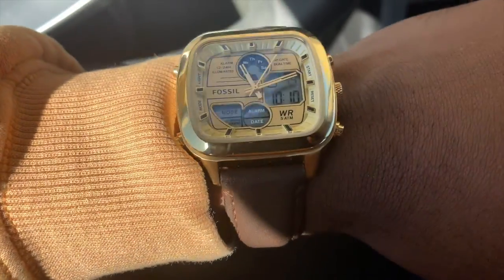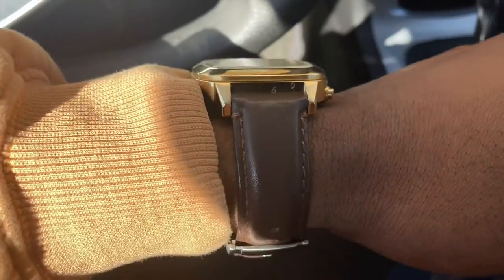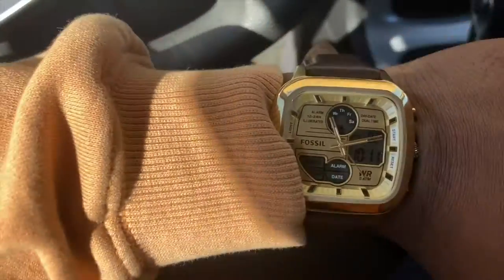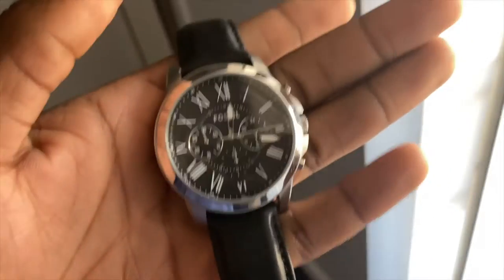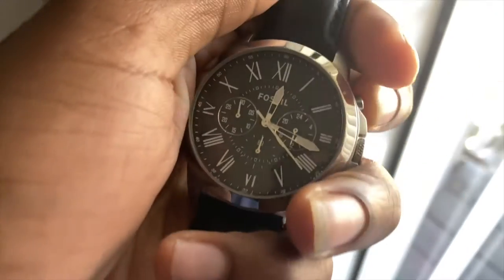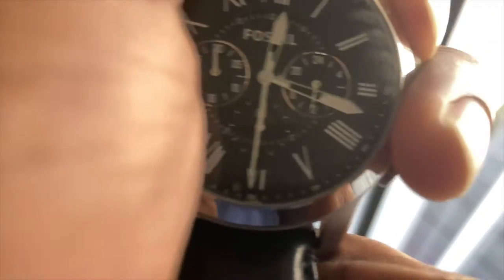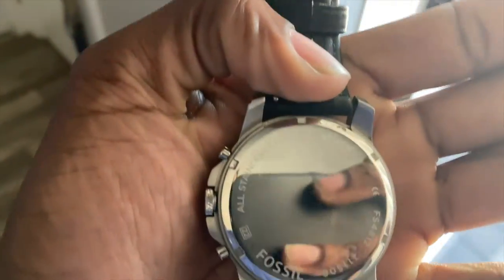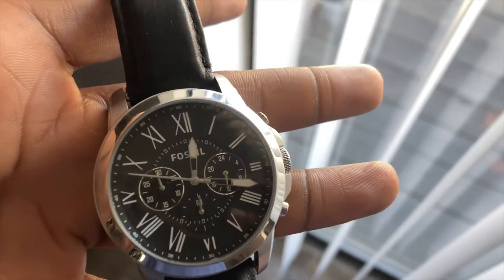Day in the Life of an Amateur Watch Dealer